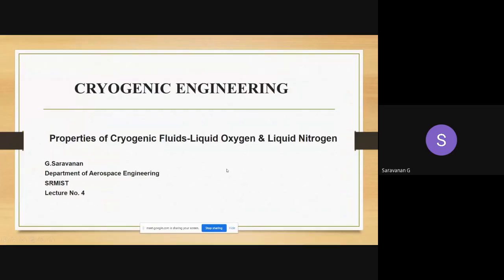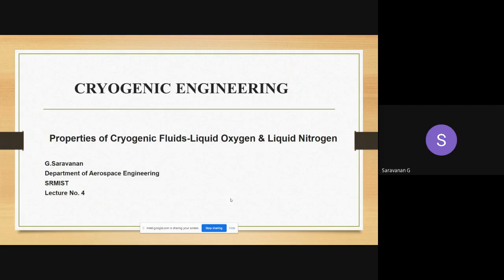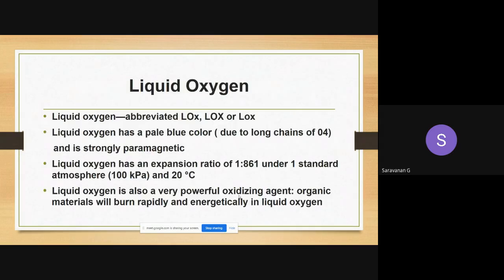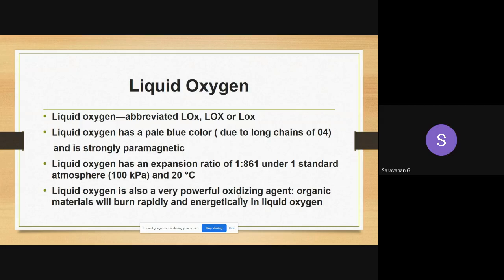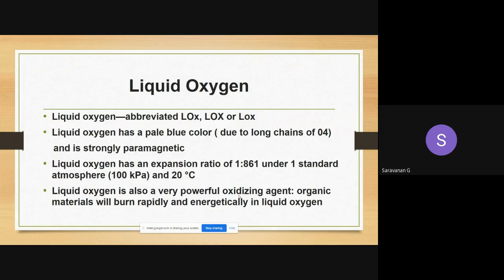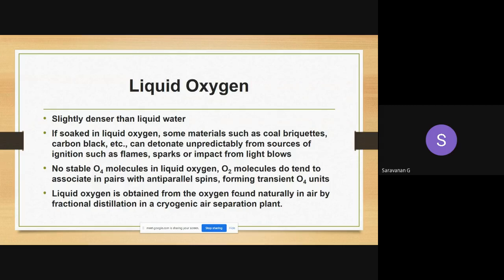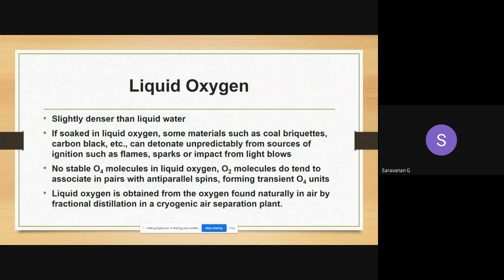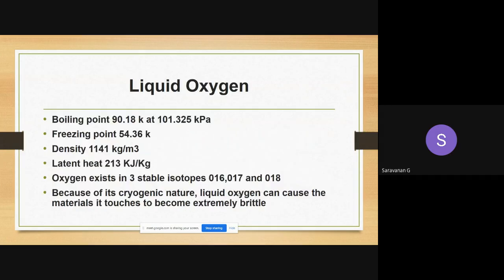Properties of Cryogenic Fluids - Understanding the Behavior of Low-Temperature Liquids and Gases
In this video, we will explore the properties of cryogenic fluids, which are liquids and gases that are cooled to very low temperatures, typically below -150°C (-238°F).

We will explain the fundamental concepts and principles of cryogenics, including the thermodynamics of low-temperature systems, the behavior of materials at cryogenic temperatures, and the challenges and opportunities of using cryogenic fluids in various applications.

We will also discuss the properties and behavior of some of the most common cryogenic fluids, such as liquid nitrogen, liquid oxygen, and liquid hydrogen, and their applications in fields such as aerospace, medicine, and materials science.

We will show you some of the experimental techniques and tools used to study cryogenic fluids, including cryostats, cryocoolers, and superconducting magnets, and how they can be used to manipulate and control the properties of these materials.

Our team of experts will share their insights and experiences in cryogenics, providing tips and recommendations for working with cryogenic fluids safely and efficiently.

Whether you are a student, a researcher, or a professional in the field of cryogenics, this video offers a valuable introduction to the properties and behavior of low-temperature liquids and gases, and the fascinating science and engineering behind them.